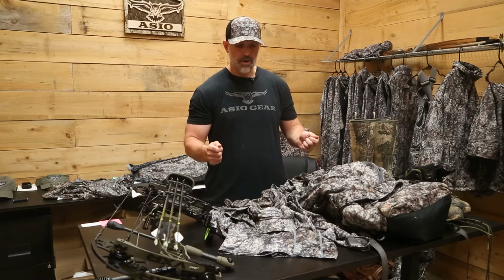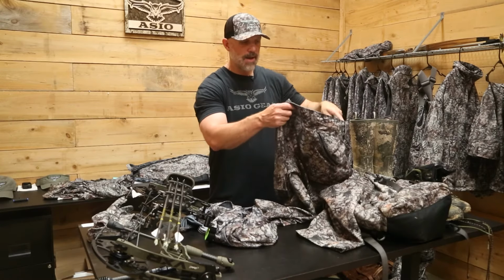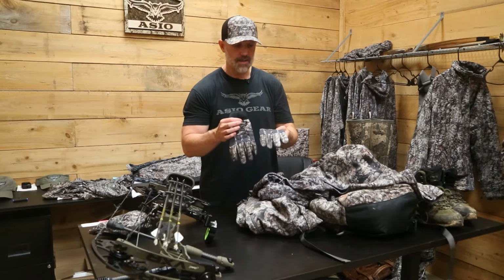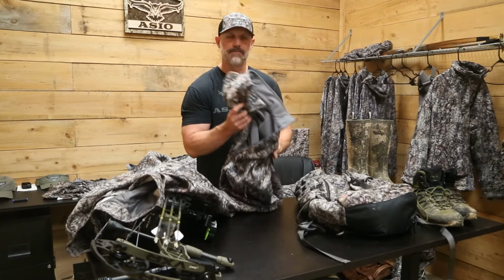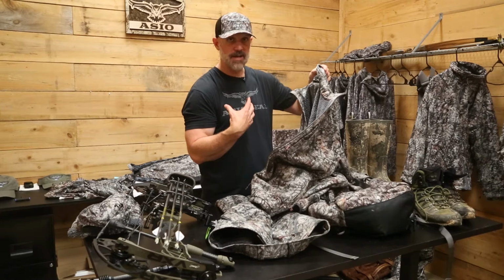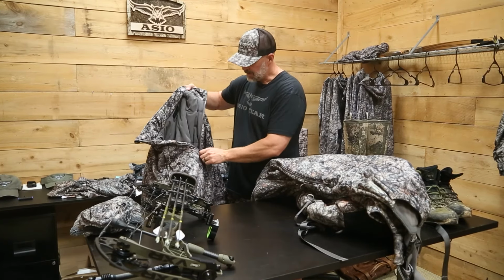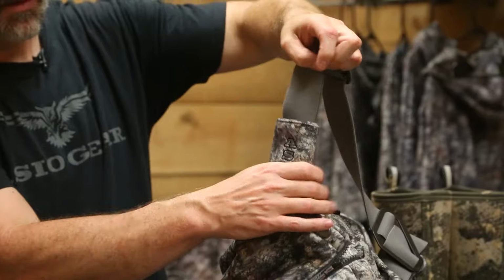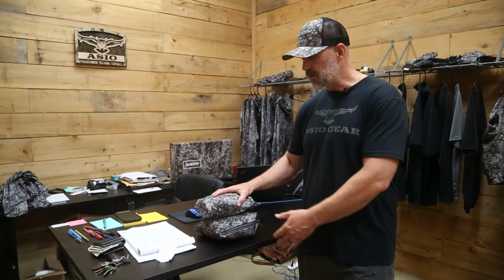2021 Asio Gear BreakDown